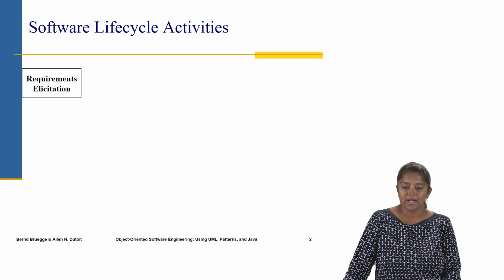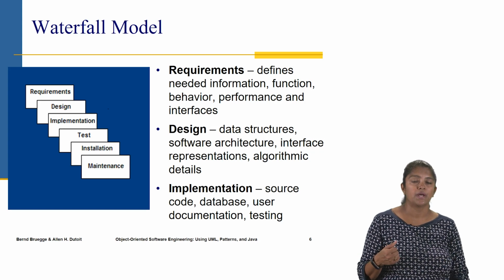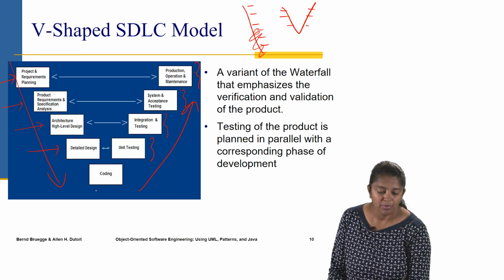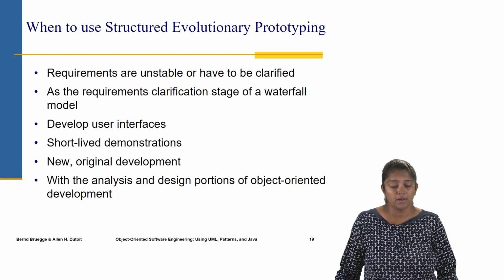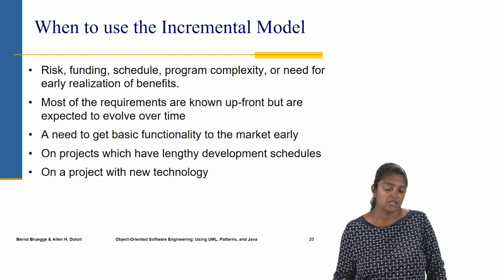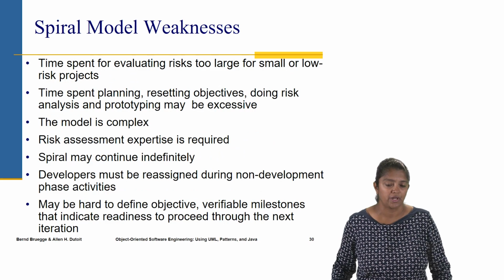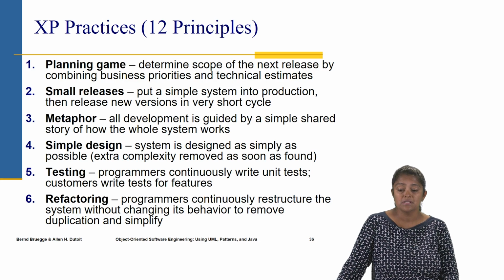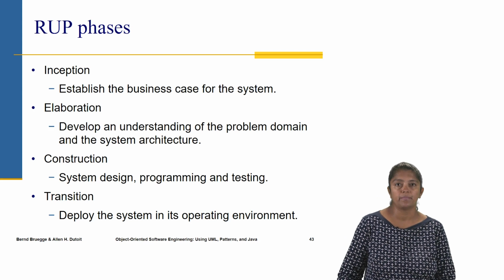Software Development Life-Cycle (SDLC)